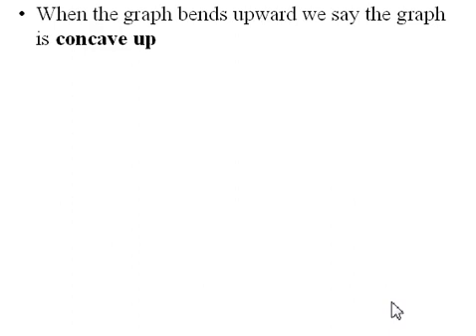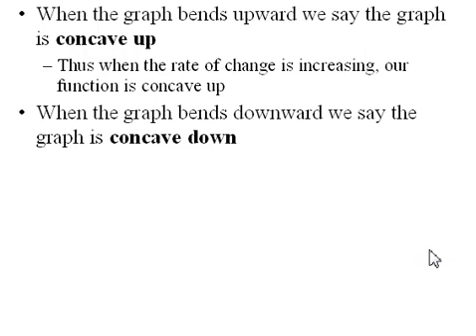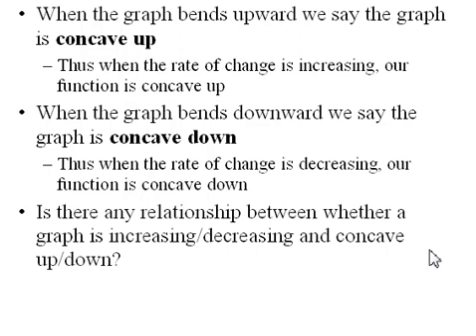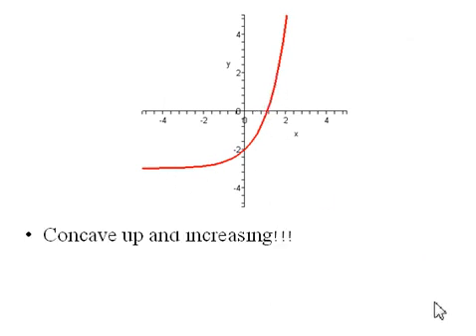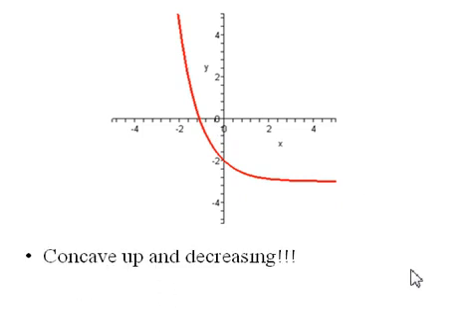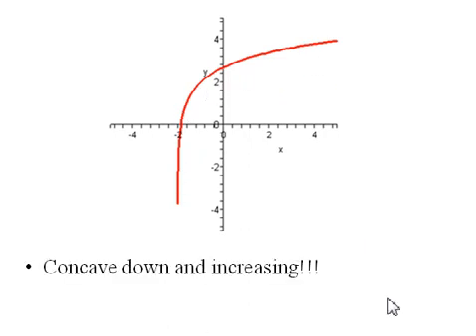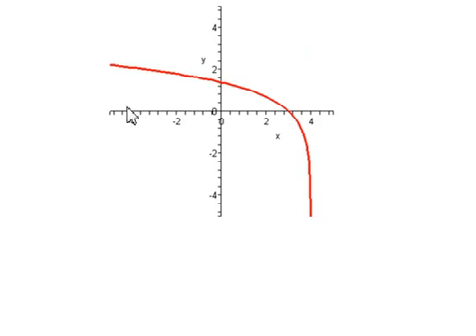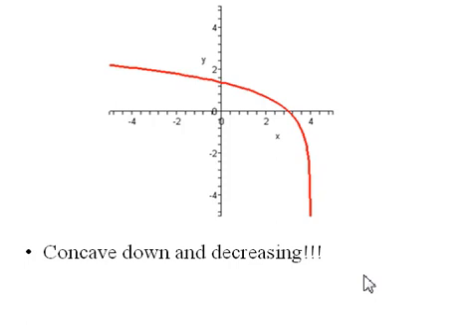Concavity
This video describes concavity graphically and relationship to rate of change.